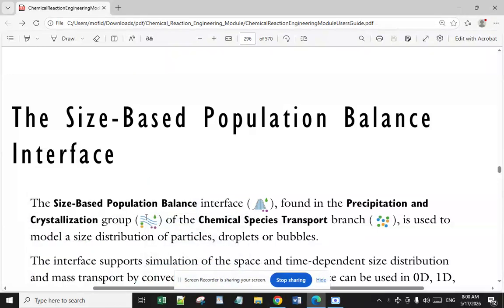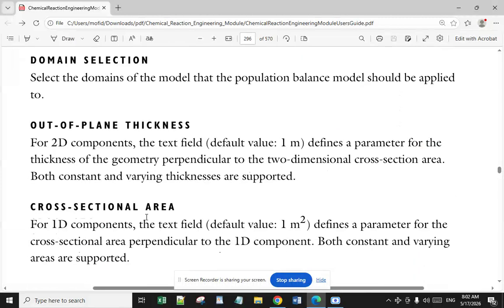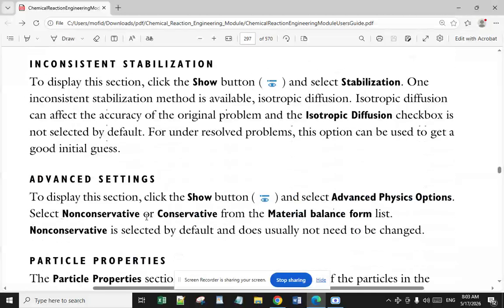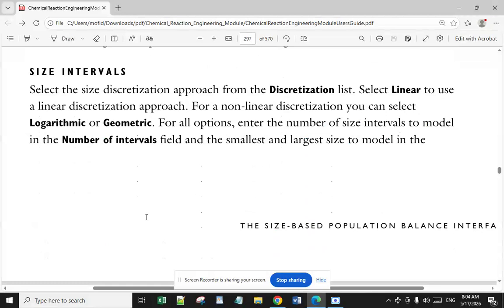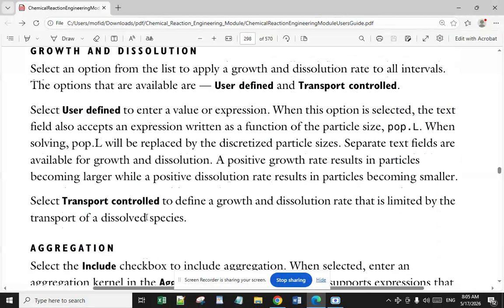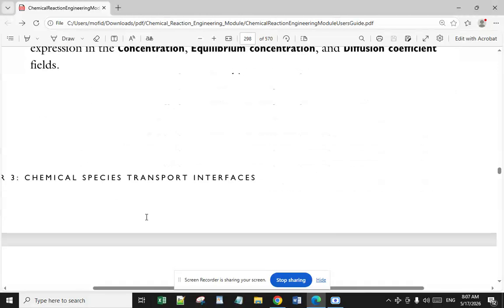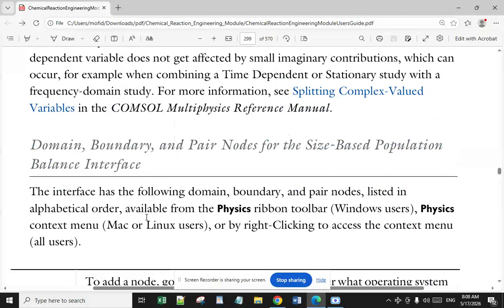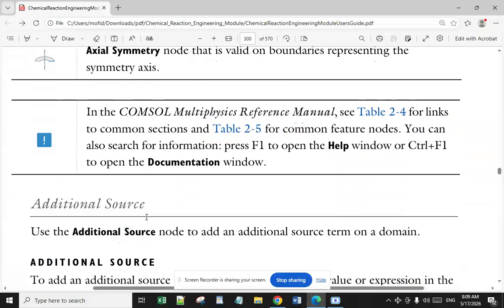Chemical Reaction Engineering - Precipitation Crystallization - The Size Based Population Balance